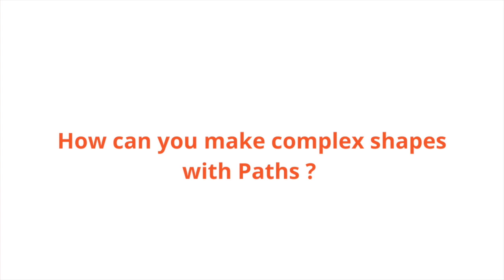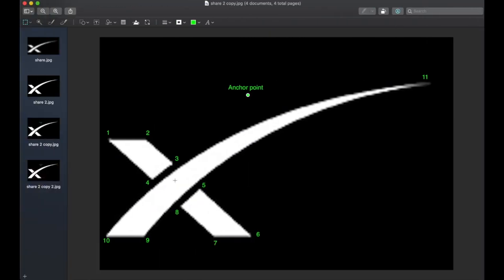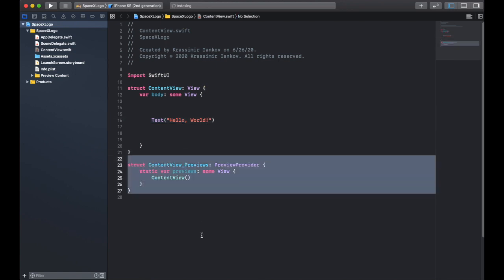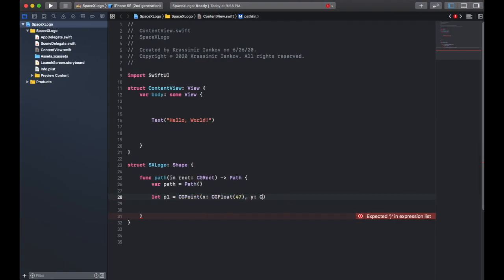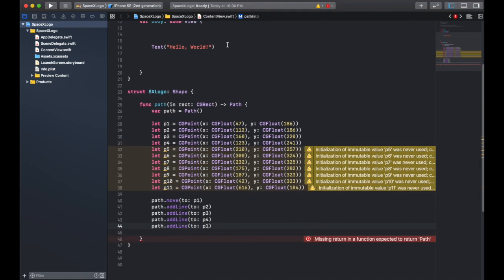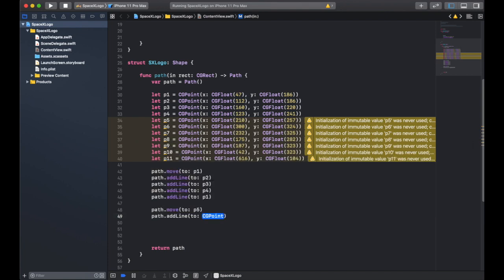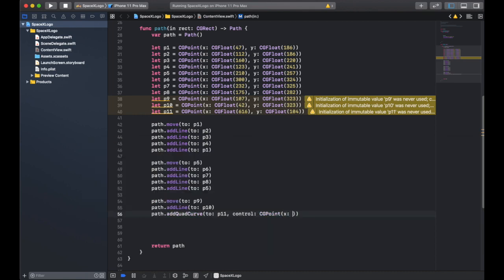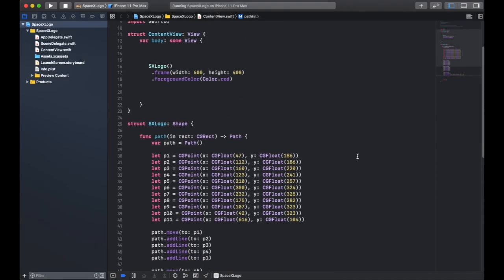Using paths to draw SpaceX logo | SwiftUI in 5 minutes | 2020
Paths are a powerful tool to draw complex graphics, but they can take some getting used to. This is a simple example that combines lines and curves to draw a logo.

Using Xcode 11.4